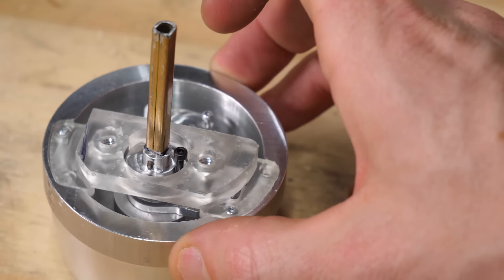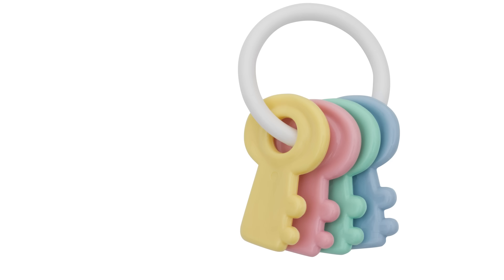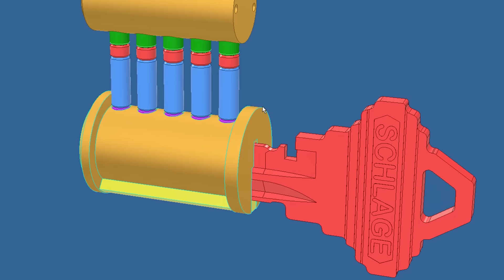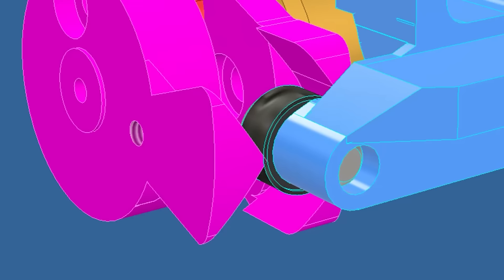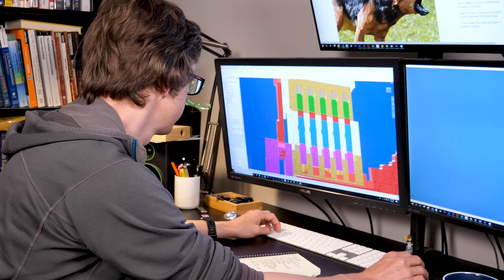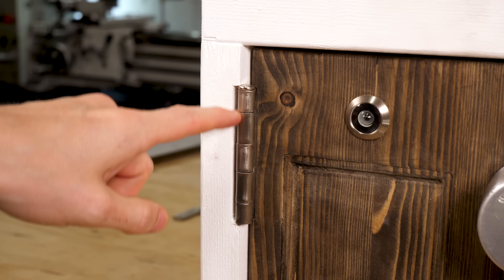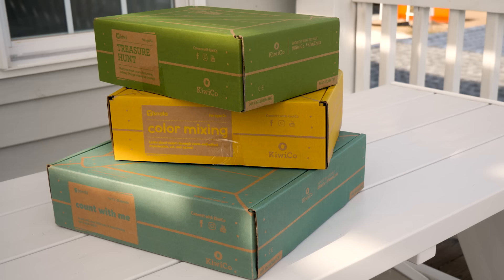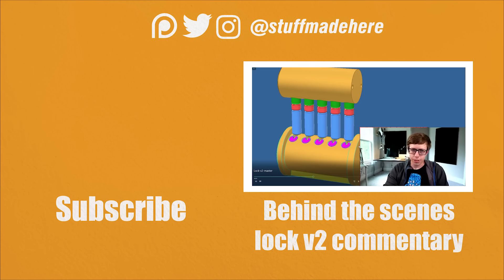TWO Unpickable (?) Locks for Lock Picking Lawyer!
Approximately 999,999,998 people have asked me to send my unpickable lock to the Lock Picking Lawyer. I decided to do you one better - I'm sending the Lock Picking Lawyer TWO unpickable locks with different designs. It will be interesting to see if he can pick them, if so, we'll fix those issues to make them even stronger.

* I use a glowforge pro for rapid prototyping and it's great. You can get $500 off a Glowforge pro